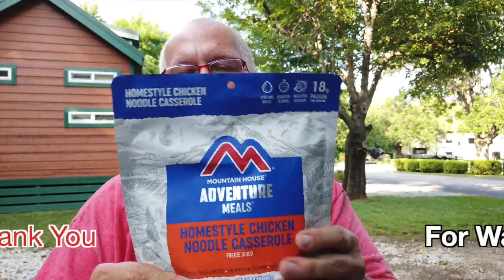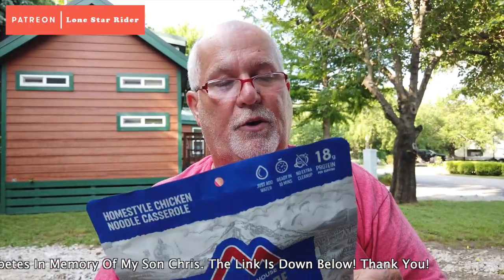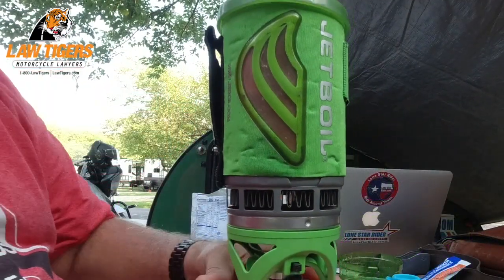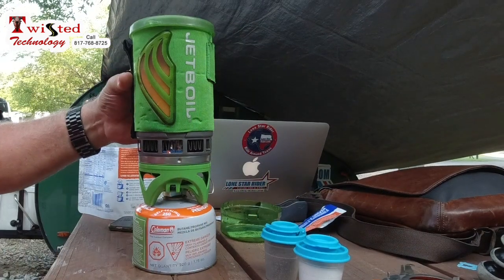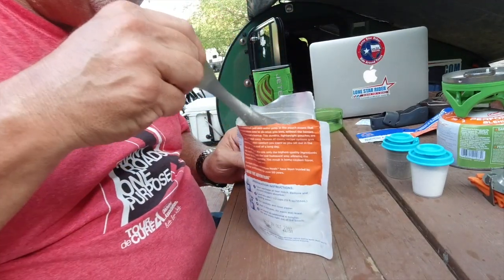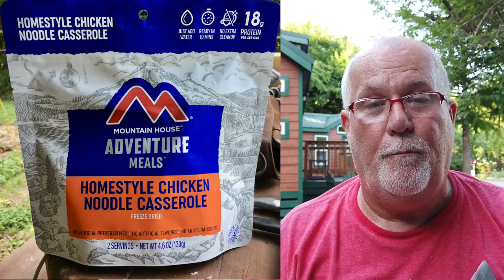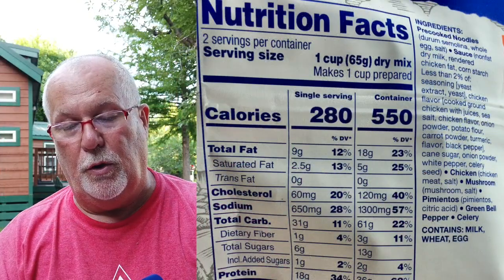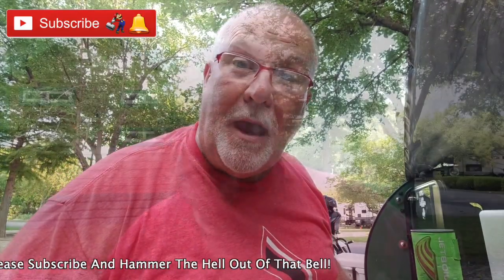Mountain House Adventure Meals Homestyle Chicken Noodle Casserole • 05-22-2020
A great meal from Mountain House Adventure Meals, The Homestyle Chicken Noodle Casserole is now one of my favorites.

My Motorcycle:
2010 Two Tone Ocean Blue & Sandstone Metallic Victory Vision
2008 Harley-Davidson Road Glide
1999 Yamaha Royal Star Venture
1982 Yamaha Virago 750
1974 Yamaha DT250 Enduro
1968 Honda 50 Mini Trail